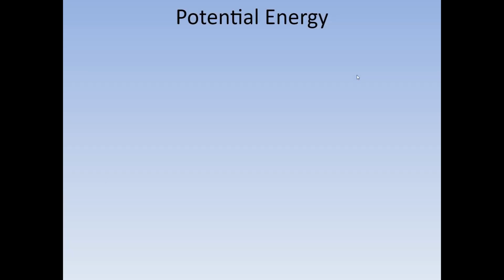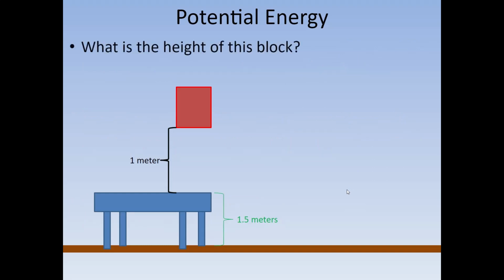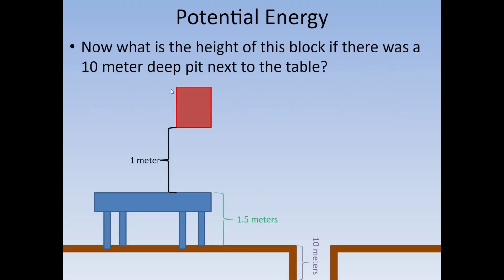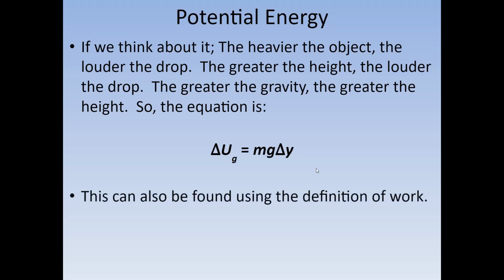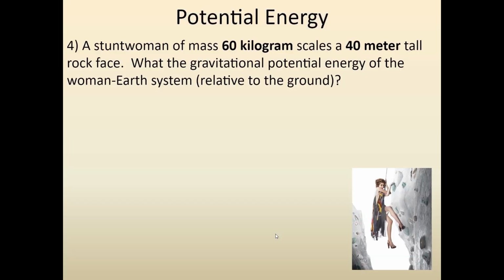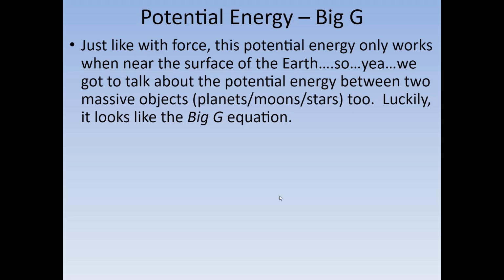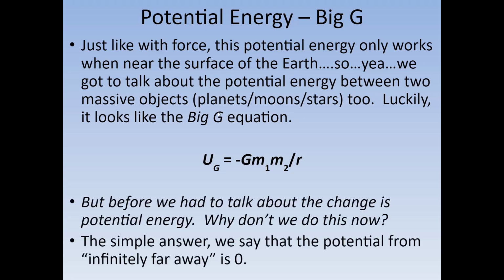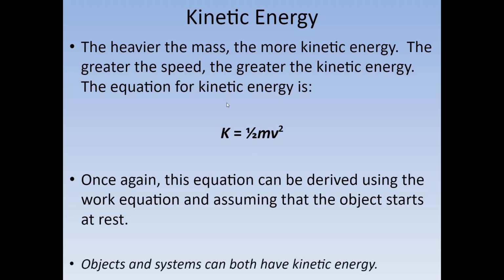APP1 4.2 - Potential and Kinetic Energy